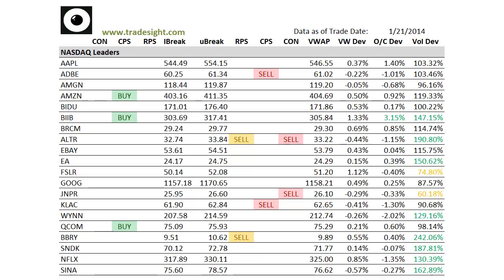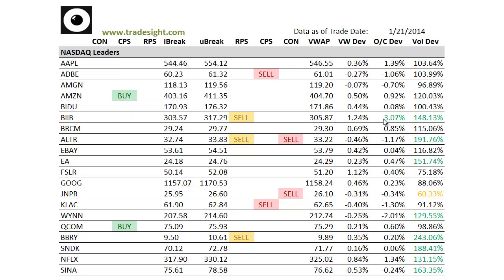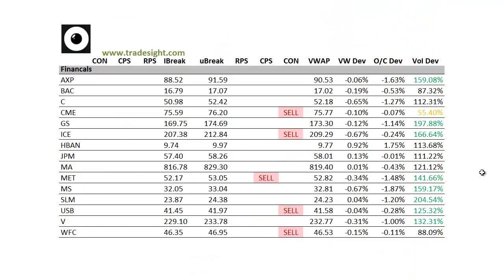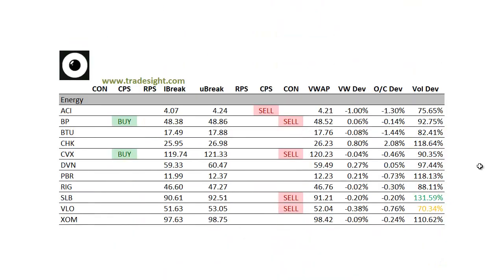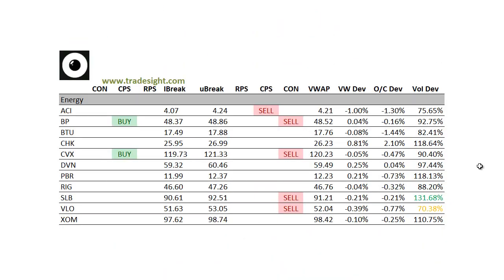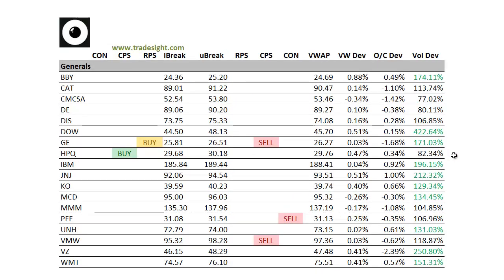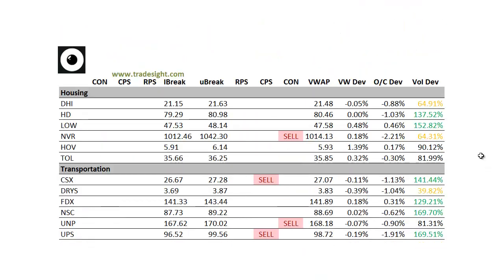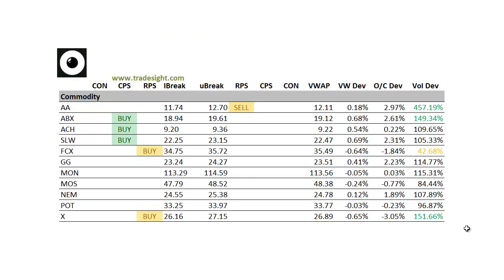Stock Trading: Market Leaders for 1-22-2014